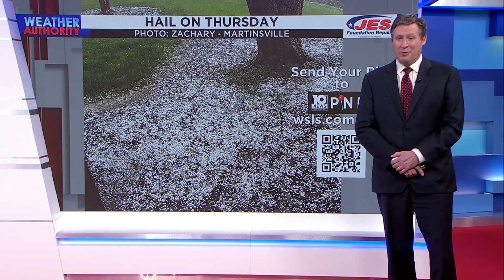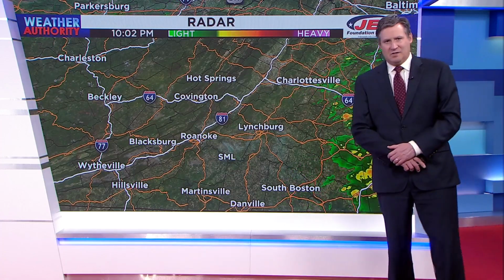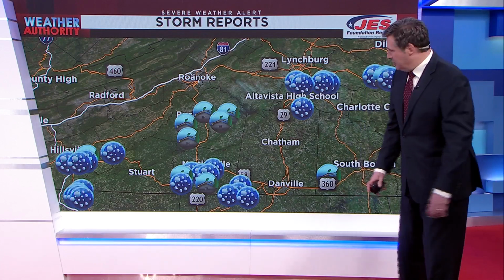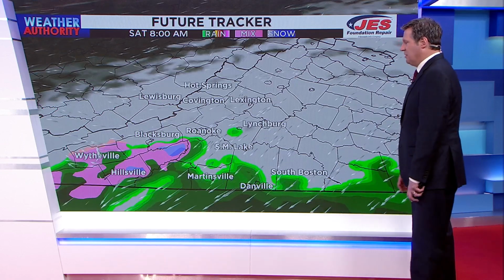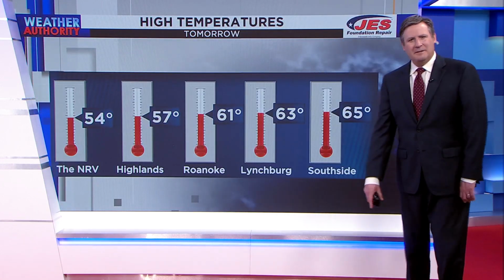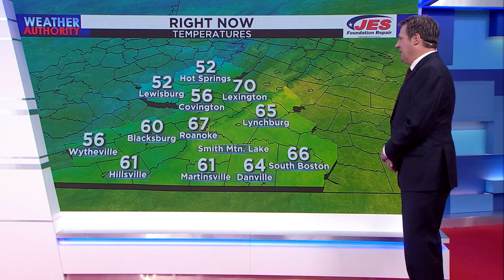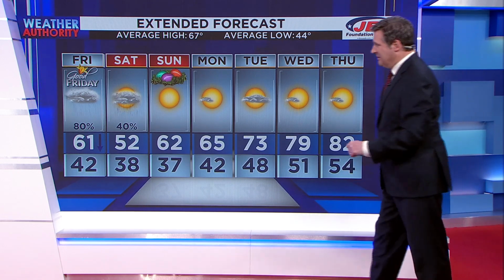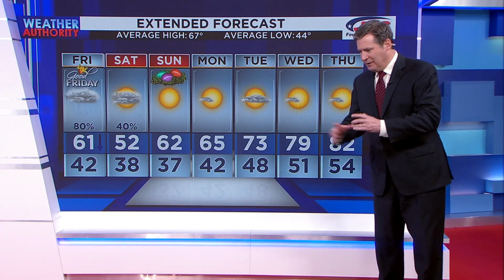Southwest, Central Virginia Weather | 10 p.m. - April 6, 2023